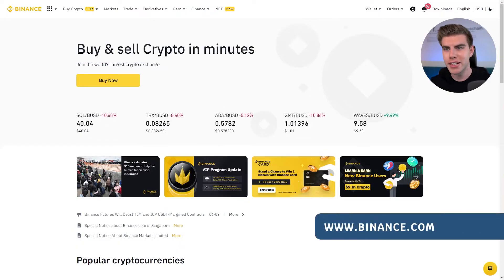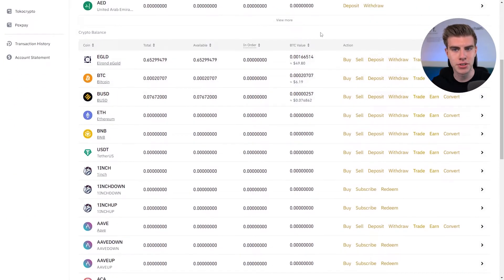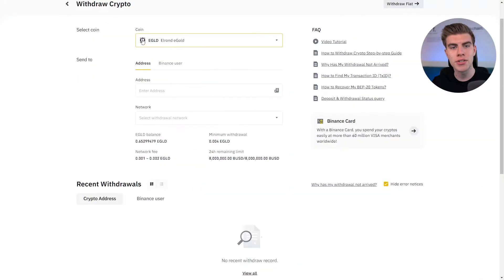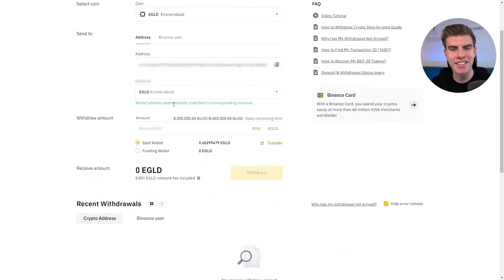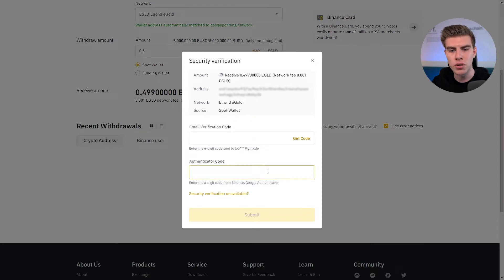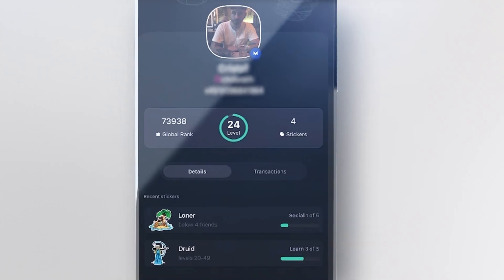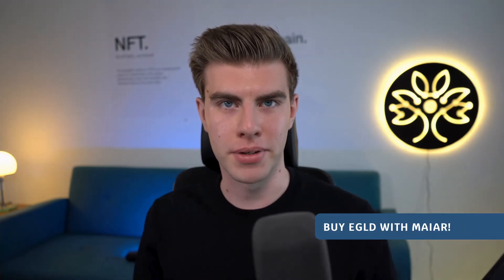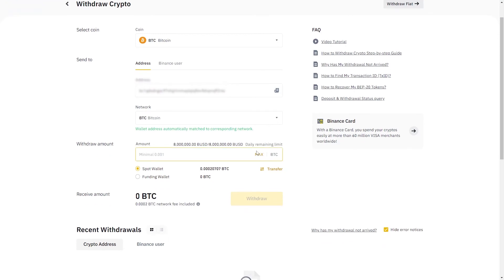How to transfer your EGLD from Binance to Maiar | Istari Vision Tutorial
How to transfer your EGLD from Binance to the Maiar: EASY TUTORIAL!

Follow Istari Vision!

In this tutorial, we will be showing you how to transfer your EGLD from Binance to the Maiar app. Built by the Elrond team, the Maiar app is remarked to be one of the best non-custody wallets for cryptocurrencies that allows you to send, receive, stake, and even buy EGLD all directly from the app.

Are you interested in learning more about the potential of the Elrond blockchain?

Istari Vision is your service provider for projects on the Elrond blockchain and secure EGLD staking.

00:00 Intro
01:08 Binance transfer to Maiar
04:28 Three amazing features of the Maiar app
06:29 Secret BTC and ETH hack!
07:00 Leave us a comment!